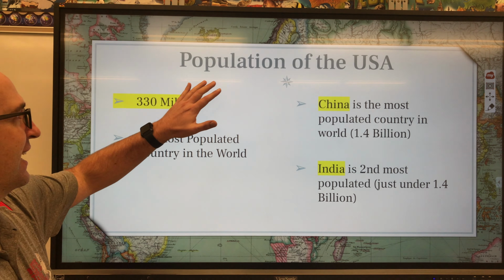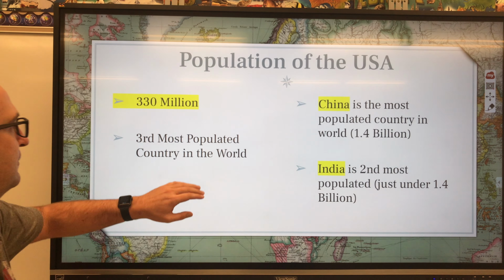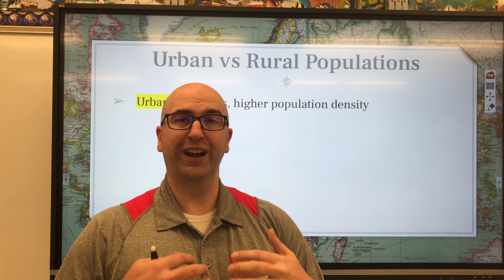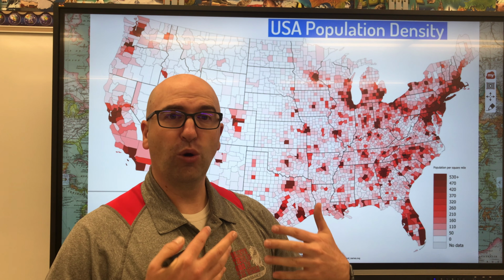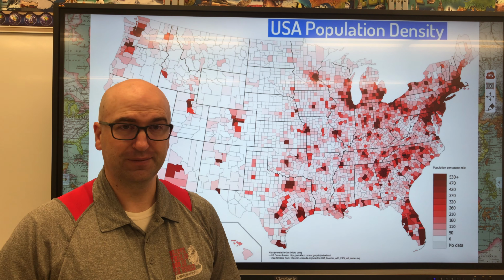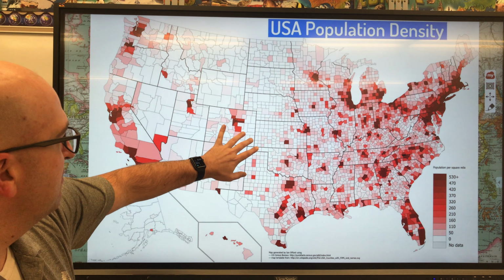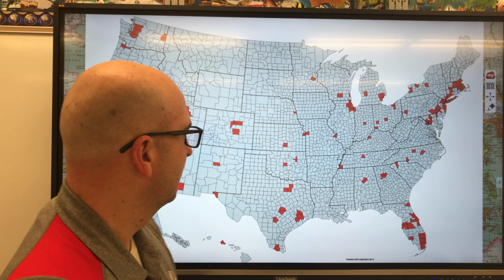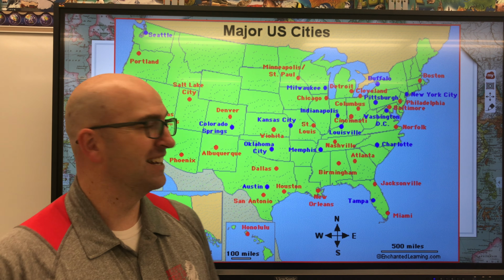Geography Lesson 2.3- Population of the USA